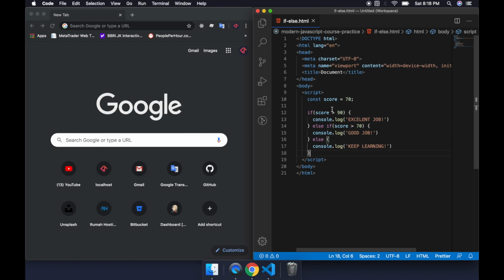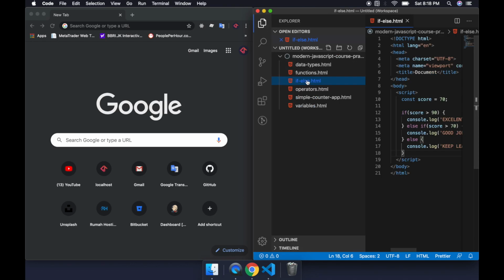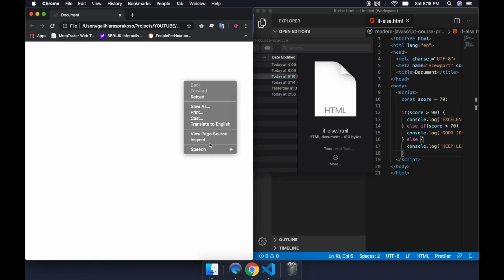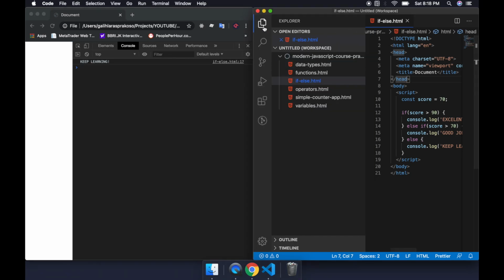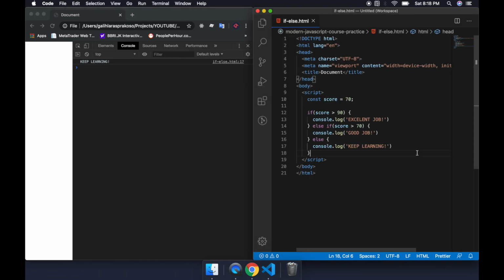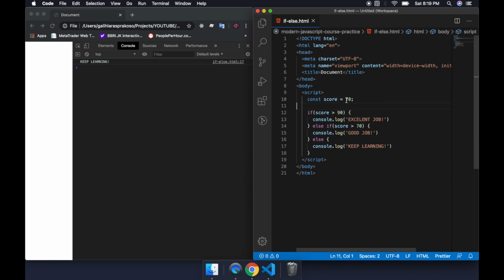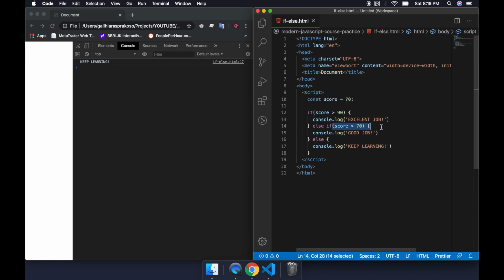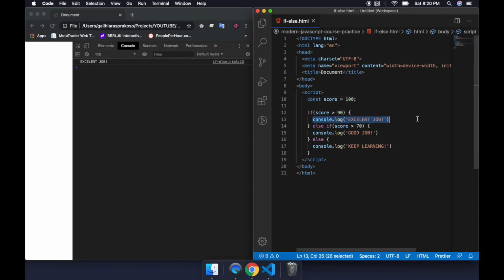Modern Javascript Course [9] - If Else Condition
If else conditional statements in Javascript is useful to control the program flow. Let's learn how to write if else condition in Javascript!